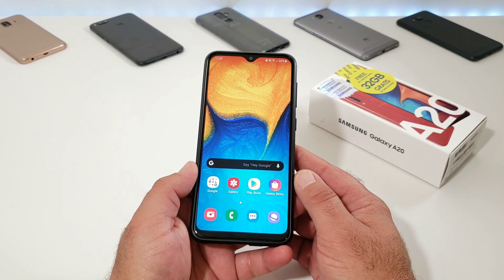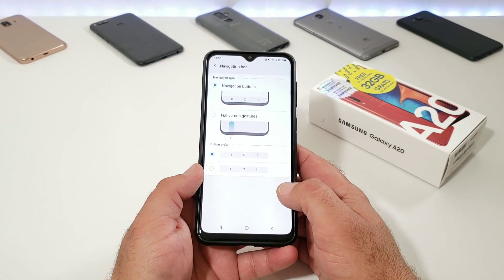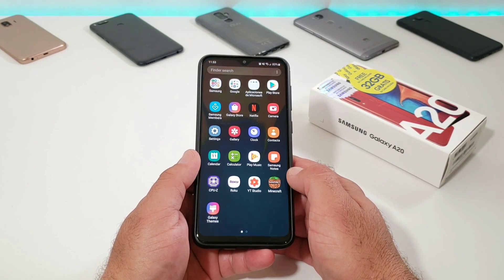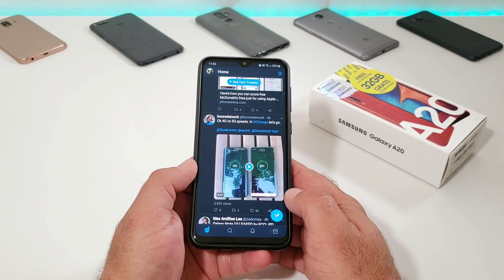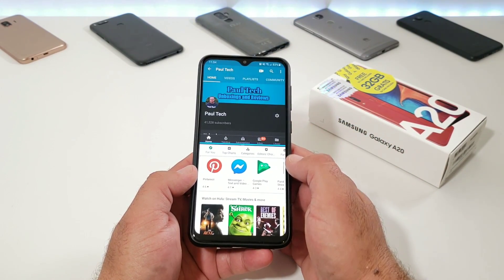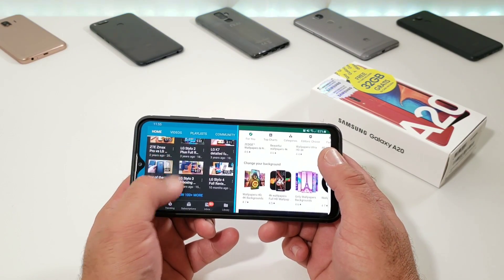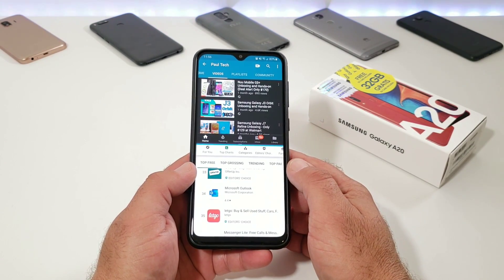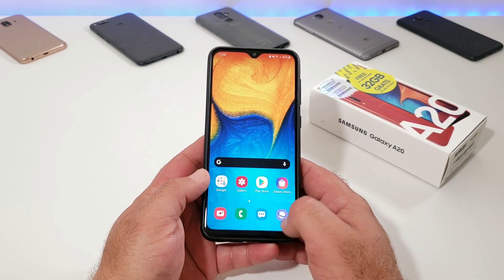Samsung Galaxy A20 How to enable Split Screen Multitasking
Hi everyone welcome to another informative video. Toady I share with you how to activate Split Screen view. On your Samsung Galaxy A20.
If you found this video helpful informative in anyway possible. Please hit the thumbs up button.